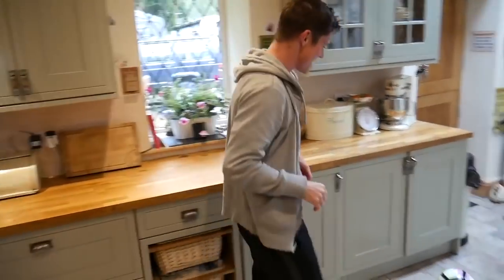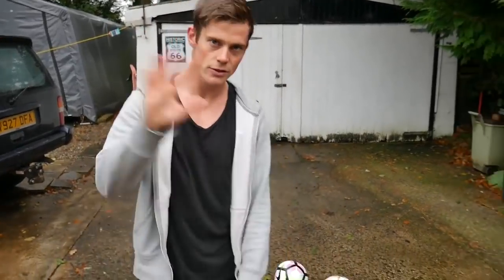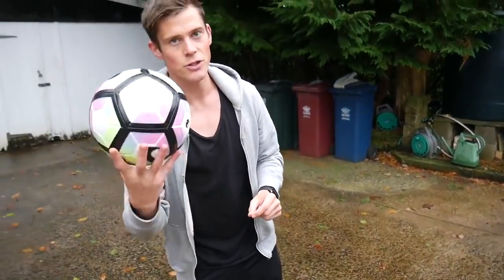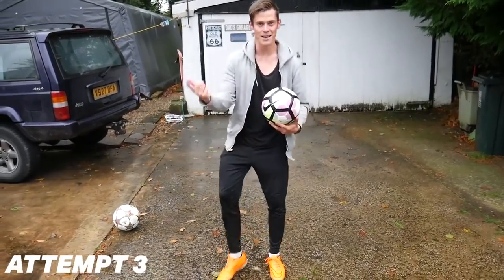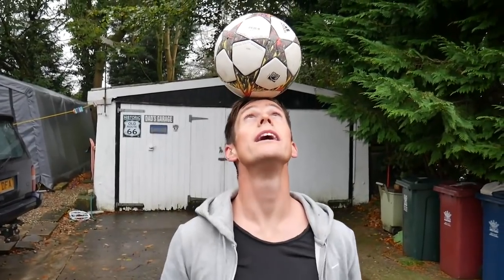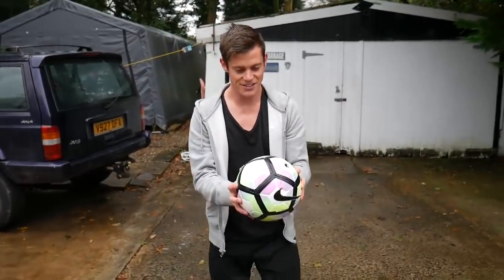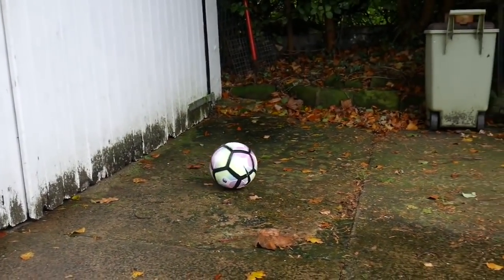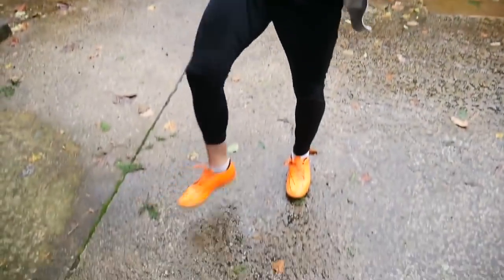Filling FOOTBALL with WATER!! WHAT ACTUALLY HAPPENS??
So what really Happens when you fill a ball with water??

Thanks for all you support guys, I hope that you enjoy this video.

John

My name is John Farnworth and I'm a Football Freestyler and Holder of 8 Guinness World Records in performing many different freestyle football stunts. I also perform Magic that is based around Football and use this on my Youtube Channel to Inspire, Amaze and Engage my audiences. I perform my live shows all over the world and have worked with some amazing brands and top footballers such as Neymar Jr, Juan Mata, Bill Gates, Riyad Mahrez.

I really appreciate all your likes, views and subscribes on my Football Magic channel it really helps me grow my work all over the world. If you have any ideas please let me know, I always love hearing from my subscribers!